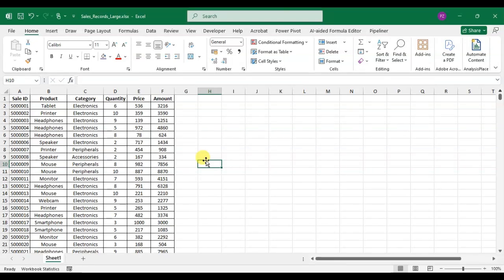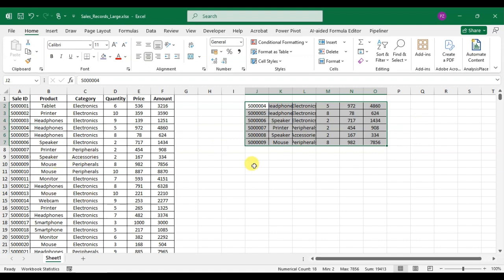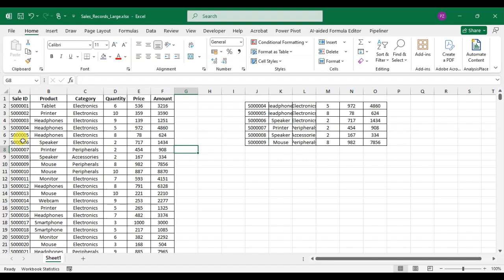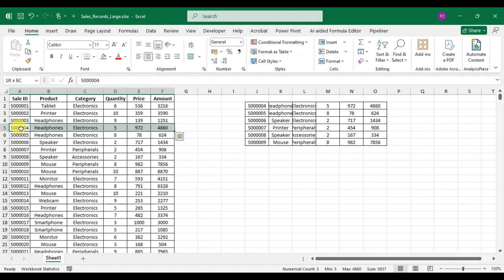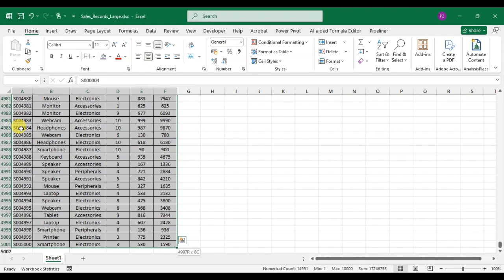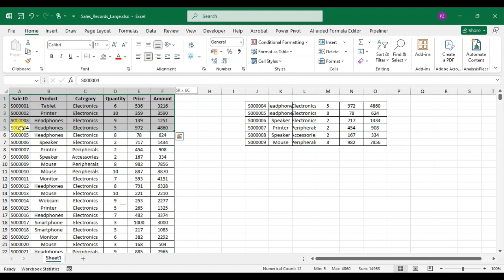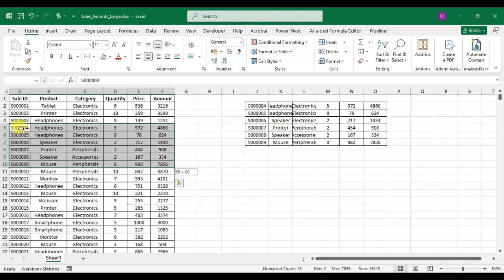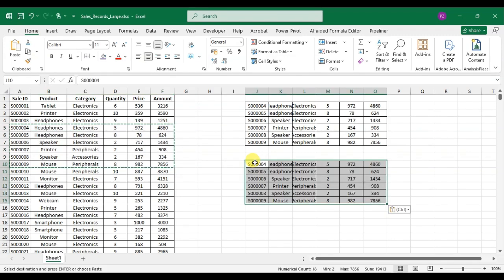How To Copy And Paste Multiple Rows In Excel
Hello everyone, in this video we learn how to copy paste multiple row in Excel. So let's start, here is my Excel and I have some data set. First, just select 5 to 10 row number, drag with mouse, press control C, then select the destination and press control V. Second way, if data is large, select one C, use shift, control, and right arrow to select entire row, then use down arrow for more row.